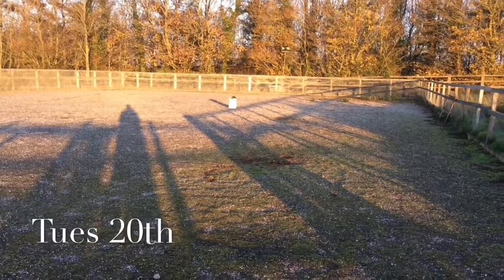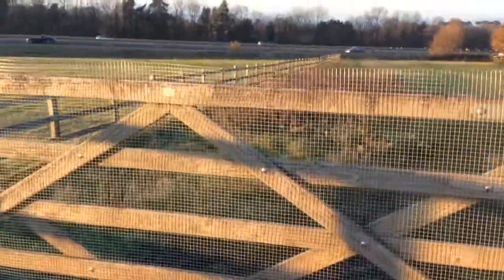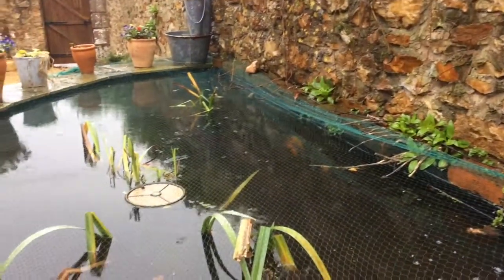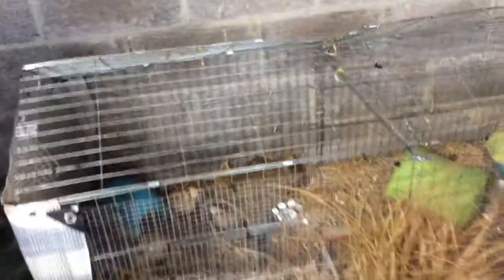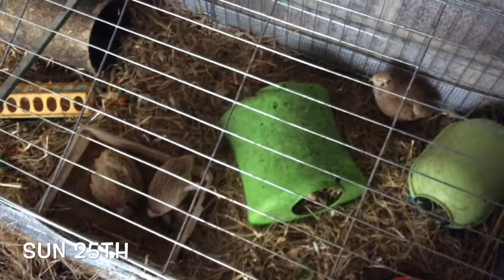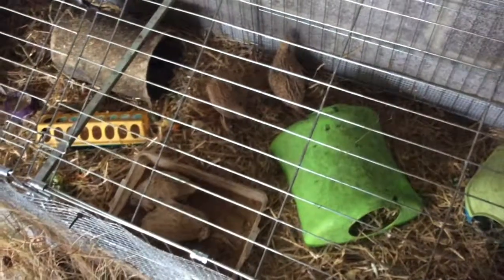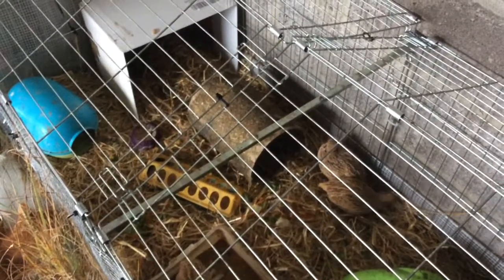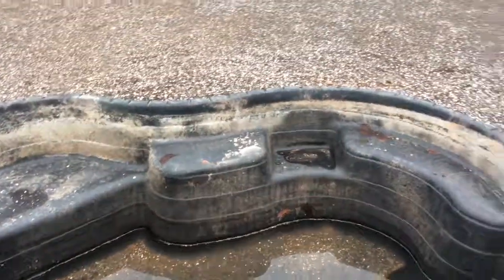Fencing Ménage and quail moving day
Tessa came for a visit and to help with fencing and quails moved into winter cottage after reinforcements and heron visit